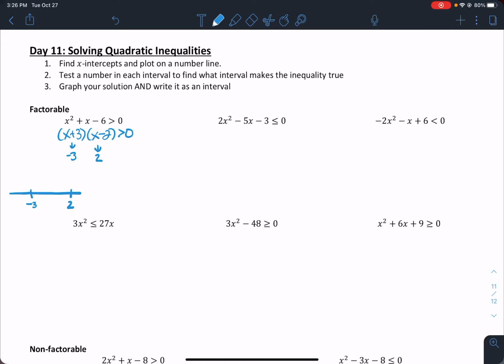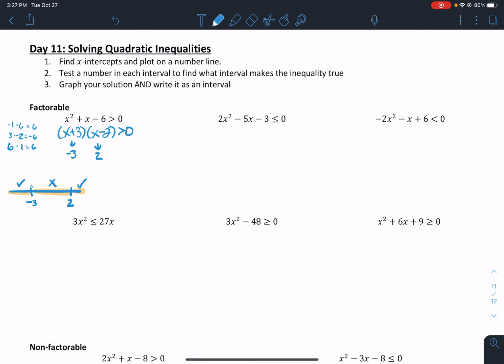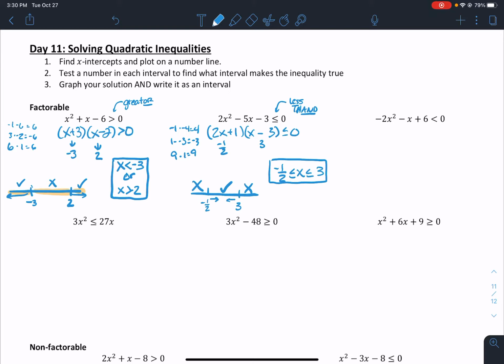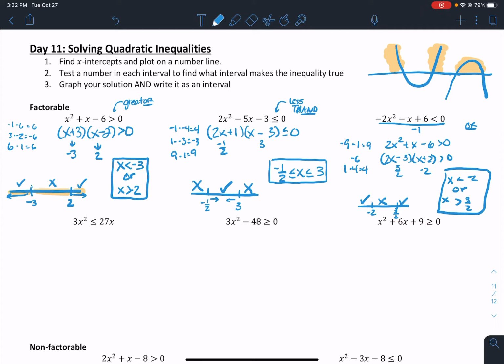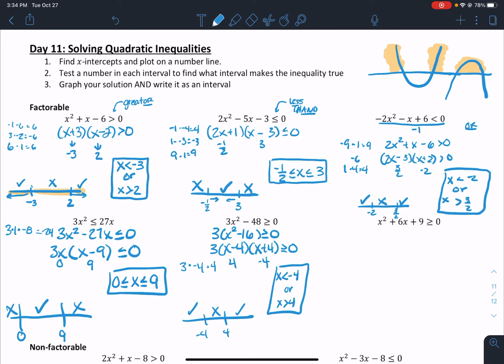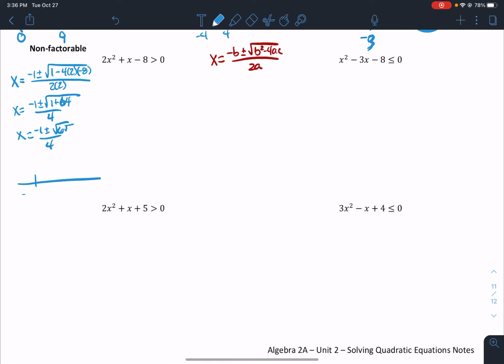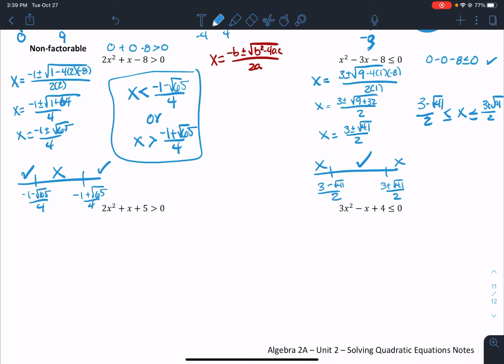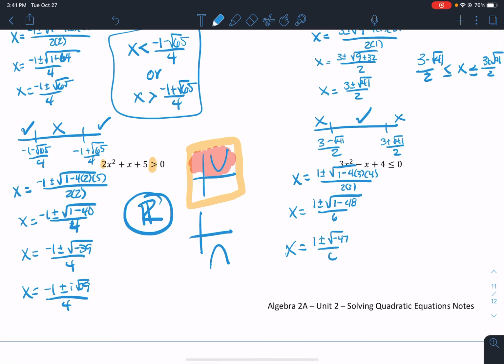Algebra 2A - Unit 2 - Solving Quadratic Inequalities